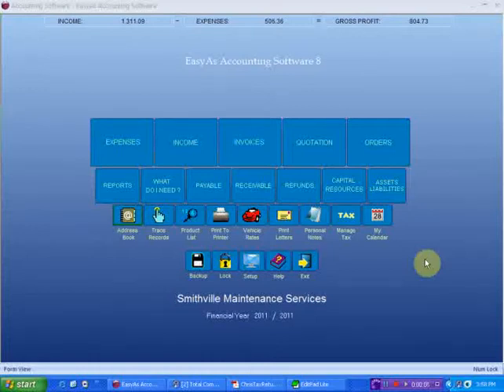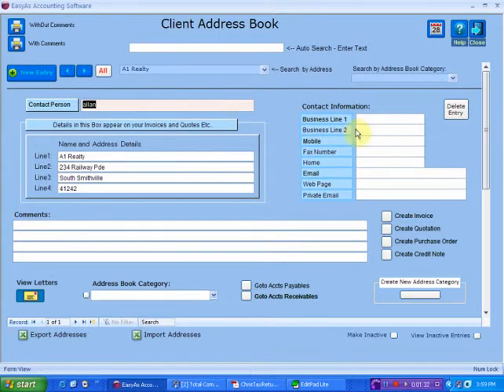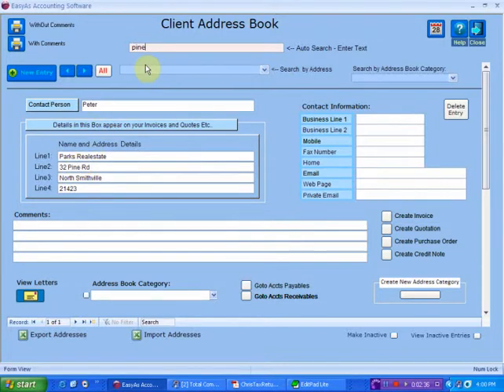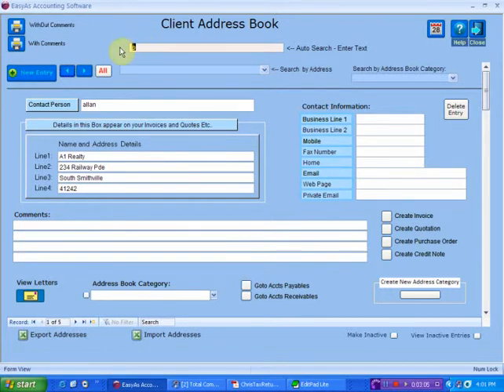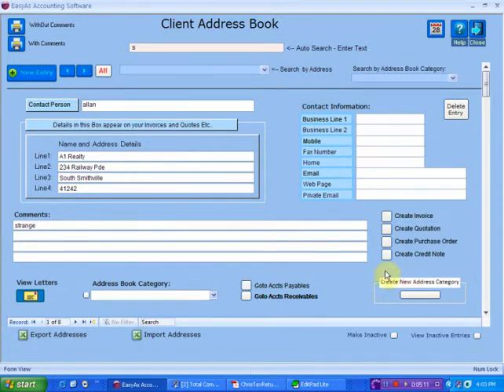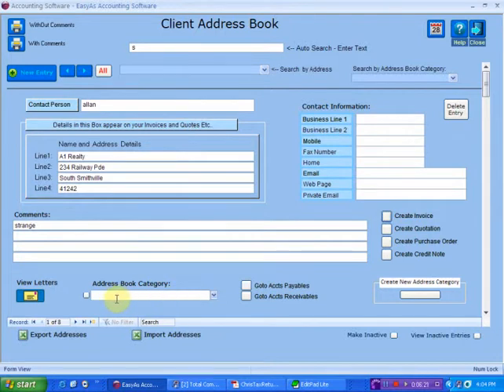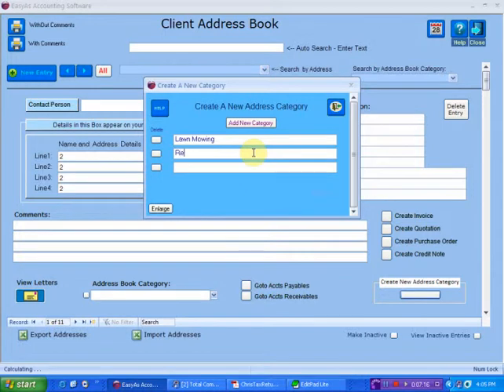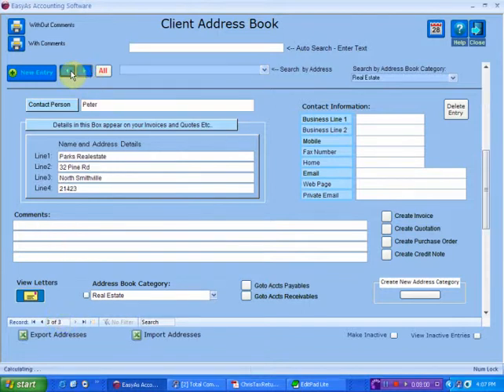Setting up the Address Book in EasyAs Accounting Software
How to setup and use the address book for EasyAs Accounting.  With EasyAs you can manage all your clients addresses on one screen